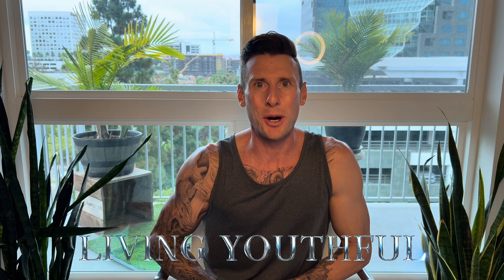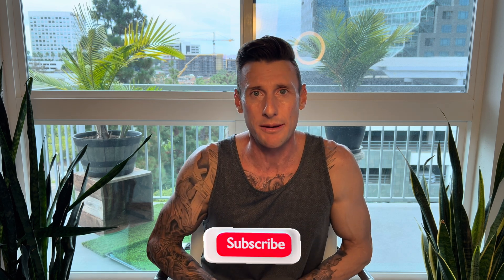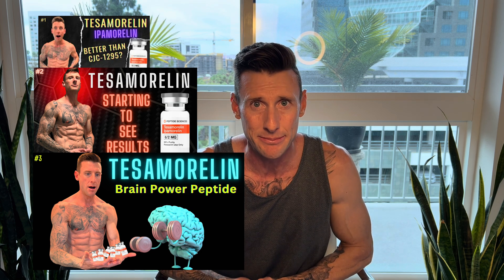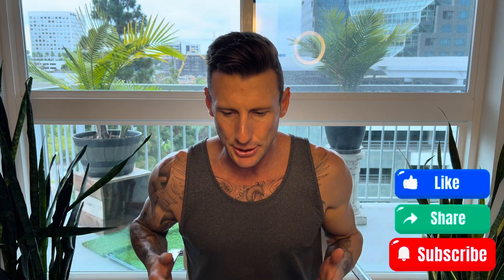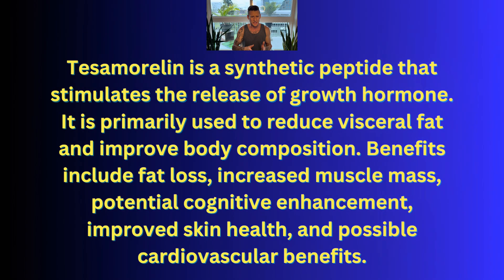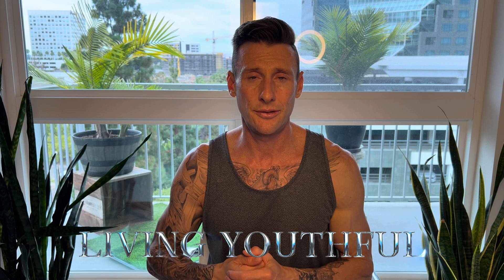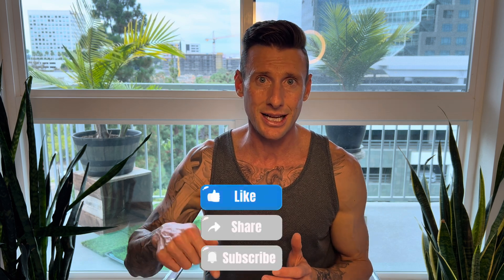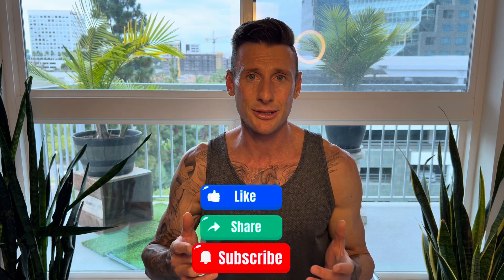My Results After 12 Weeks: Tesamorelin/Ipamorelin Peptides (Fat loss, Muscle, Cognitive Function)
This is my final update on my tesamorelin journey. In this video, I will highlight my results and share the essential reasons for stopping the treatment early. I also break down the 6/2 and 6/3/3 vials of the tesamorelin blends so people can start researching them at home today with the accurate dosages.